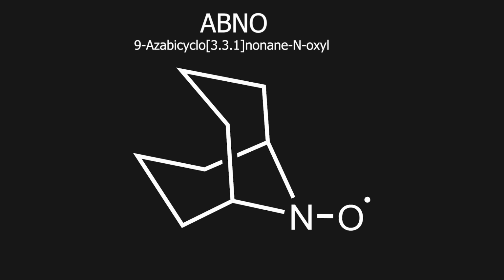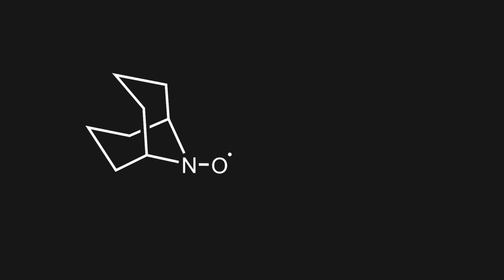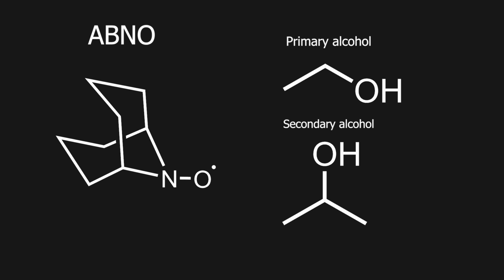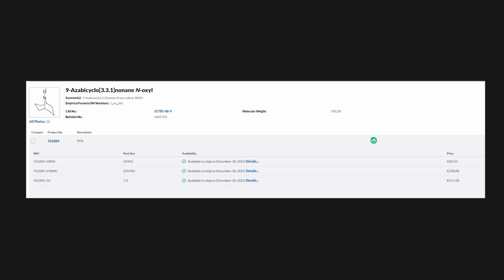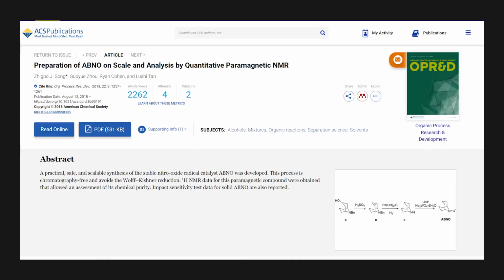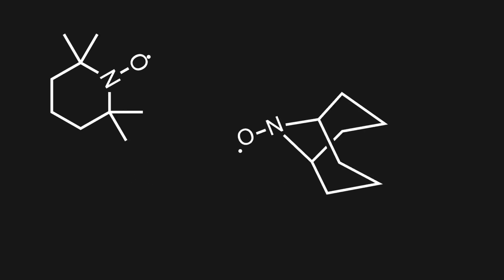Making ABNO: A New Stable Radical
In this video I am making one of the newer stable nitroxyl radicals that is gaining more and more attention. It can be produced with green chemistry techniques and is generally more effective than TEMPO, which makes it an attractive replacement. Still, improvements to its synthesis are in development and over the years the steps have become simplified, more economical and safer.

Don't conduct any chemical reactions without proper and professional safety analysis and risk management. Measures taken can be invisible, not filmed, not properly visible on camera or misjudged by the viewer due to setup or video construction. Always conduct own appropriate measures regardless of video setup.